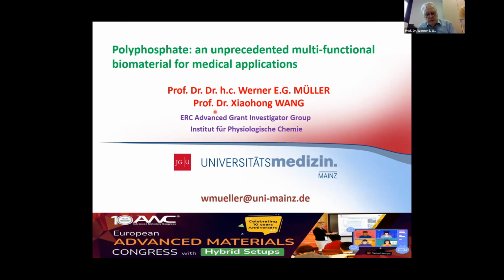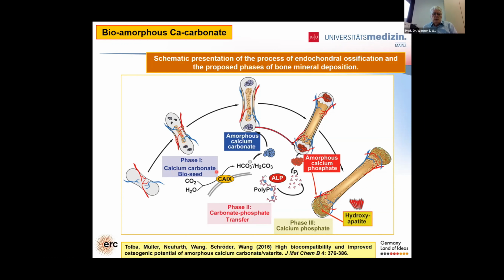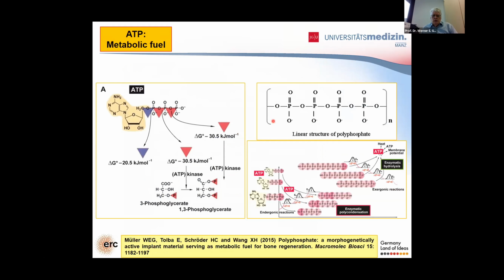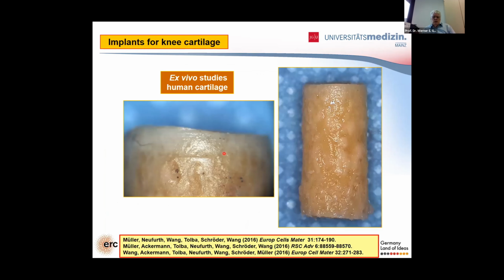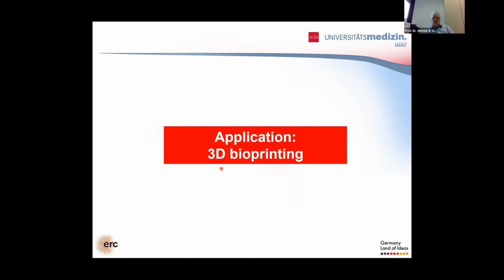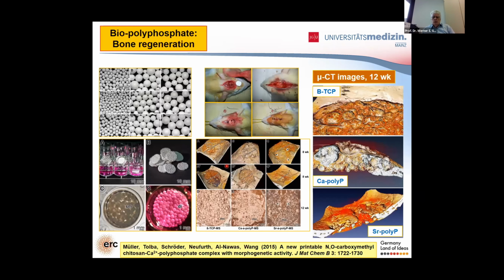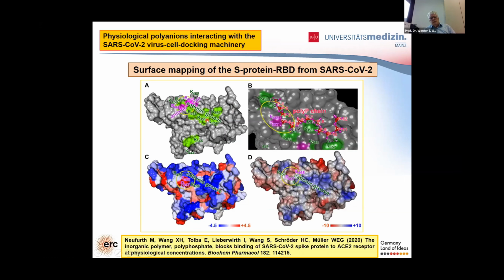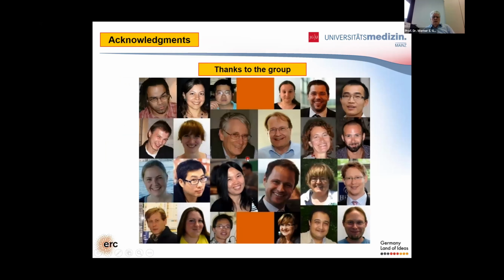Regenerative Medicine and A Prophylactic Drug against SARS-CoV-2 Infection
Full Title: Bio-artificial Intelligence of Morphogenetically Active Polyphosphate Nanoparticles for Regenerative Medicine and A Prophylactic Drug against SARS-CoV-2 Infection

Abstract: Inorganic polyphosphate (polyP) is one of the oldest chemical energy-providing molecules in biological systems. This polymer, containing a much longer sequence of high-energy phosphate units than the universal energy donor adenosine triphosphate (ATP), has attracted increasing attention for potential biomedical applications because of its diverse metabolic and regulatory functions and its ability to form biologically active nano/microparticles. In its particulate form, polyP is not biologically active but these particles easily transform into a coacervate form in which polyP is biologically active. polyP can be easily combined with other materials used in tissue engineering, e.g., for the production of bioprintable bioinks (even for cell printing) or stable polymers such as polymethacrylate of polycaprolactone. In this way, the material could be applied not only as a filler, but also for the fabrication of larger mechanically more stable implants. In addition, together with other negative polyanions, polyP is able to selforganize the presence of divalent cations to polymer bundles stabilized by Ca2+ bridges, or polyP nano/microparticles can be created in situ from polyP incorporated into certain hydrogels. Through the selection of suitable hydrogel-forming polymers and controlled hardening via calcium ions, hybrid biomaterials of defined porosity and mechanical properties can be fabricated, which are not only morphogenetically active, i.e., capable of promoting cell growth, differentiation and migration via specific gene induction, but also provide the cells with the energy needed for their function, including those processes which proceed in the extracellular space. With the discovery of polyP and the characterization of the multiple functions of this energy-rich biopolymer, a new physiological molecule has been introduced into the growing group of biomaterials of biomedical interest, which adds a novel principle: metabolic energy-delivery in addition to morphogenetic/regenerative activity. There is no other biomaterial that is provided with this property combination. Very recently, we investigated the effect of polyP in innate immunity on the binding of the receptor-binding domain (RBD) of the SARS-CoV-2 spike protein to the cellular ACE2 receptor and disclosed a potential therapeutic benefit of polyP against SARS-CoV-2 infection.